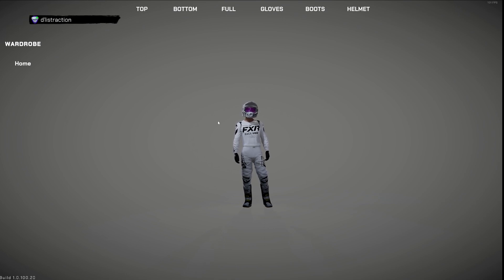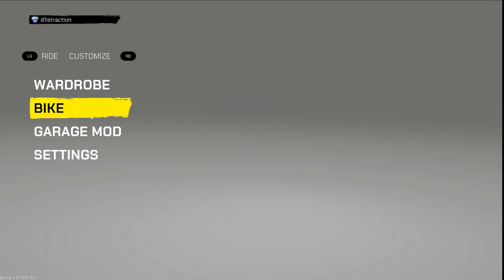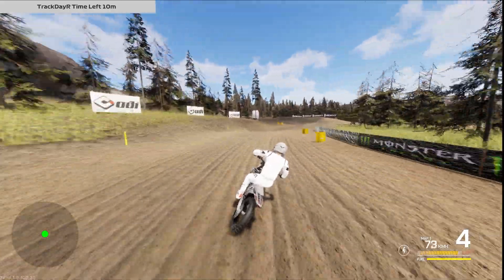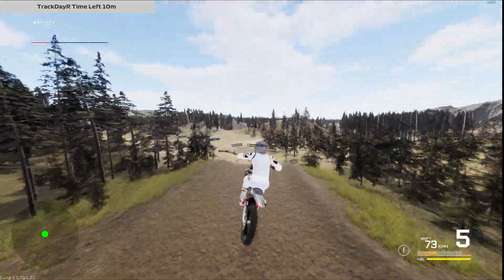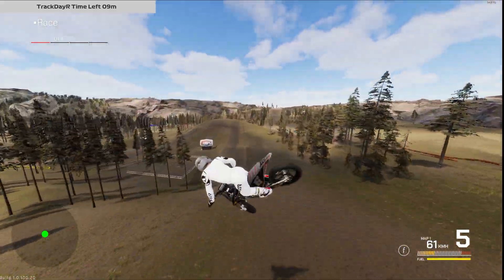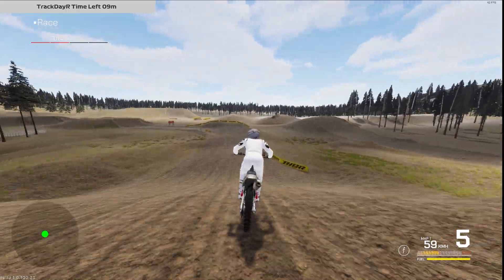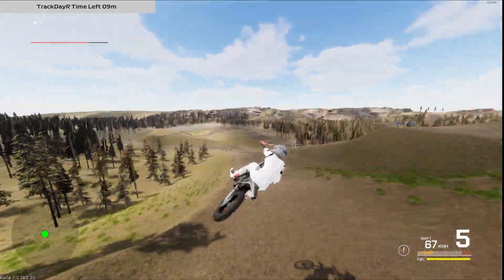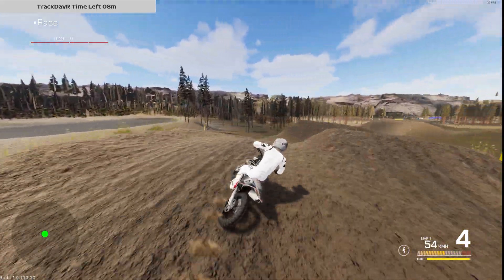[TRACKDAYR] new rider bumps and weight shifting physics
if you wanna offer me a coffee i would gladly enjoy!

new BUILD 20 changelog

1) NEW damper system applied to the rider's legs, now the rider absorbs both visually and physically the movements of the bike and consequently with the new calculated CoG and separate masses interacts with the bike in a physical way going to undergo/transmit his movements to the bike and vice versa.

2) hotfix elbow positions